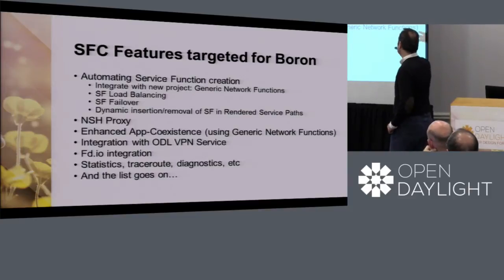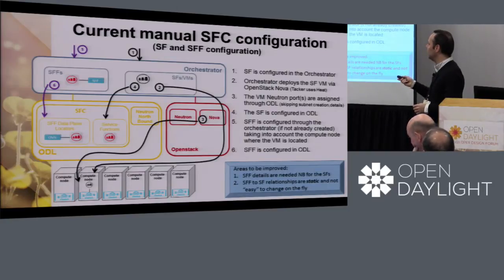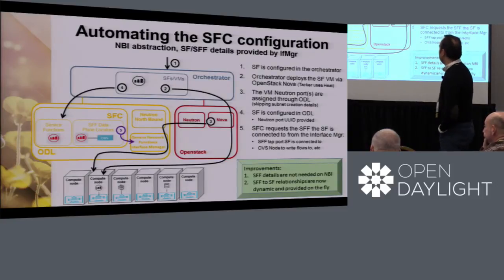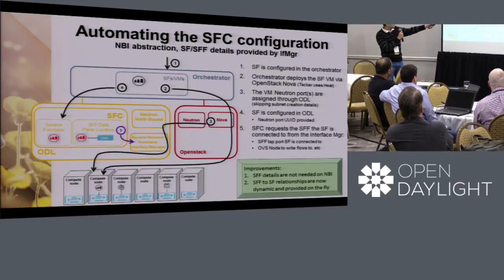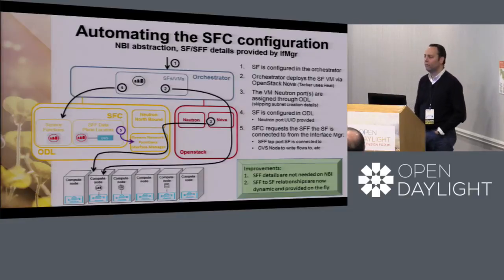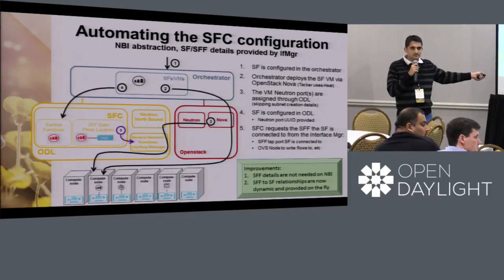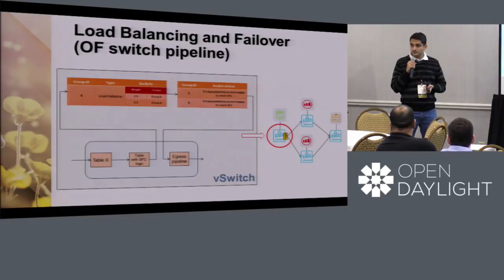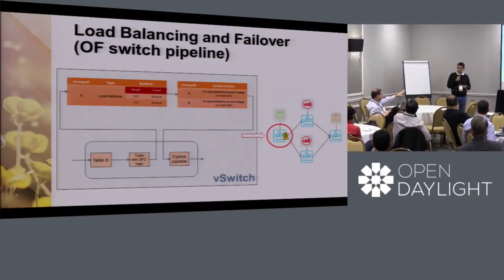Service Function Chaining New Features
Brady Johnson & Vinayak Joshi, Ericsson